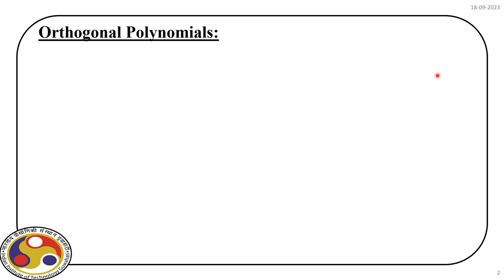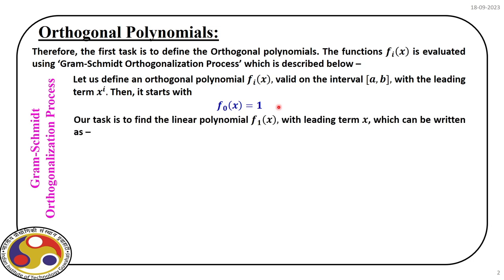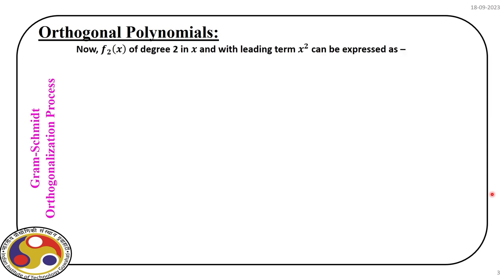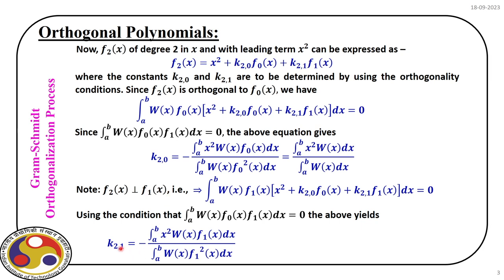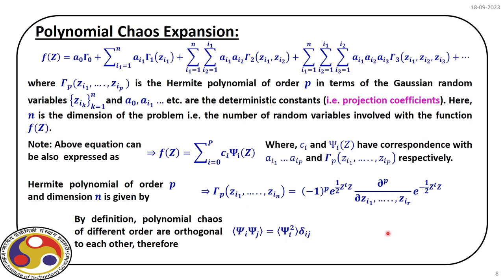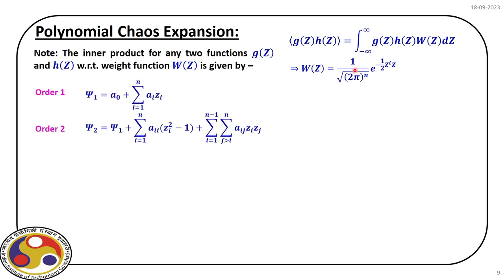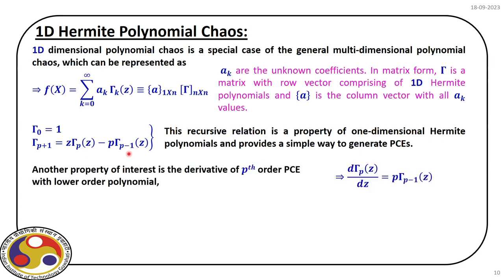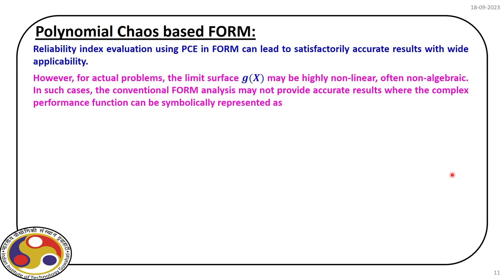Lec 27: Stochastic Response Surface Method